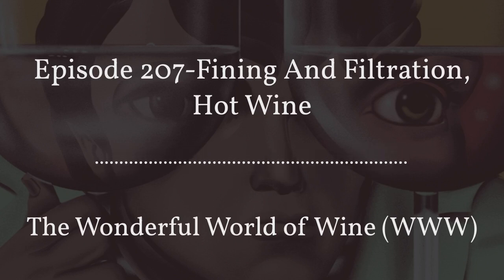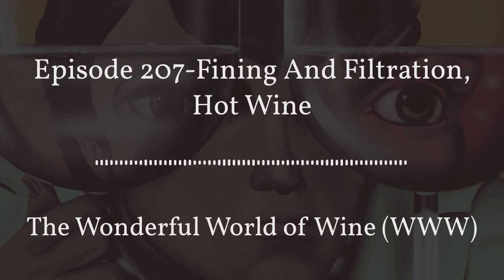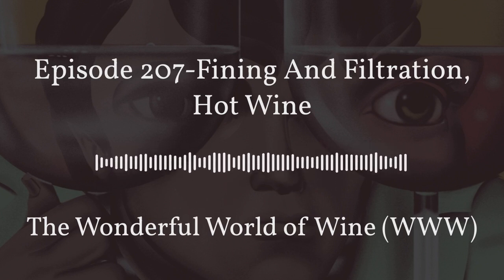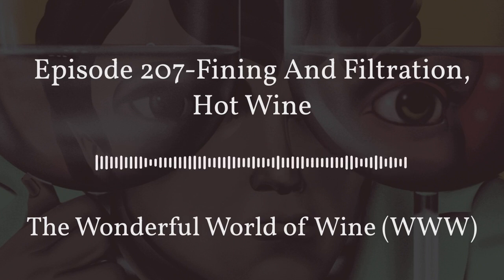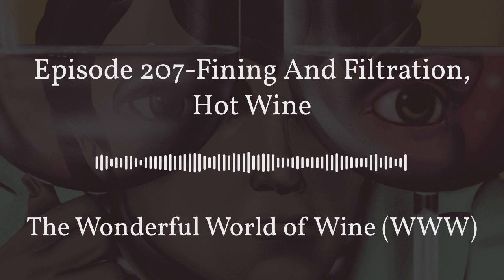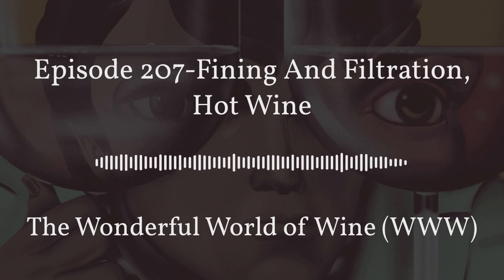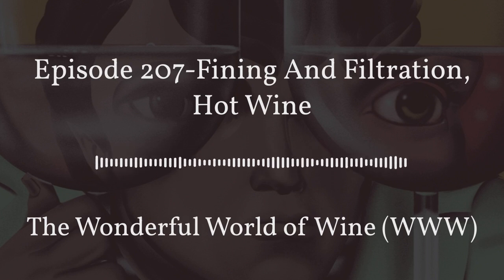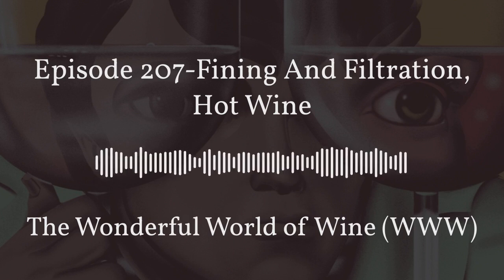April 23 - The Wonderful World of Wine (WWW) - Full - Center Quote 16:9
Check out the latest episode of The Wonderful World of Wine (WWW)! (video made with @headlinervideo)